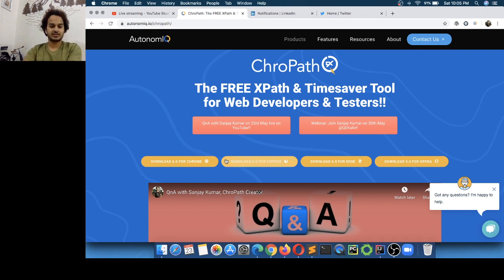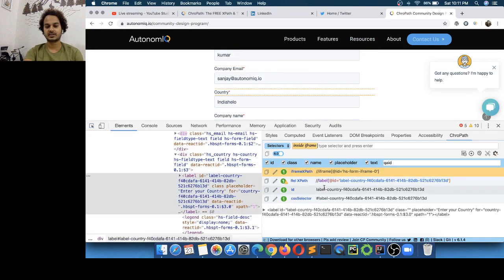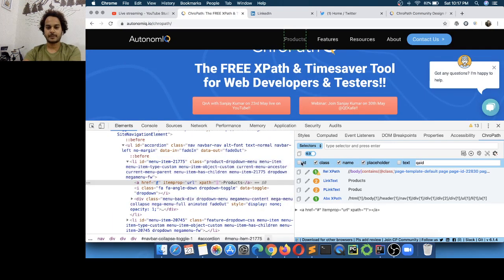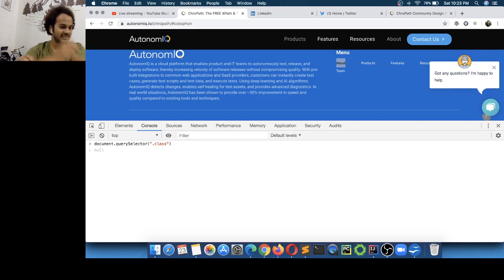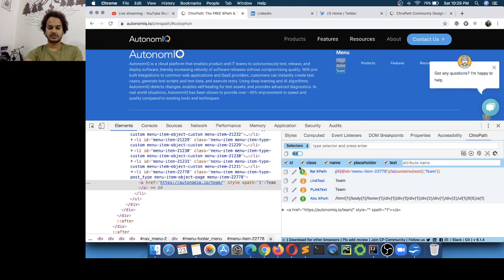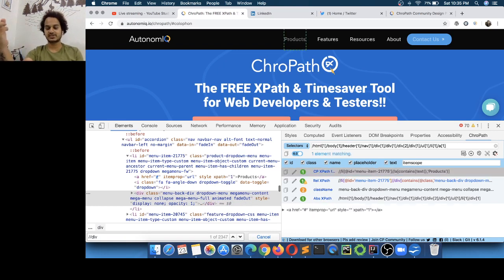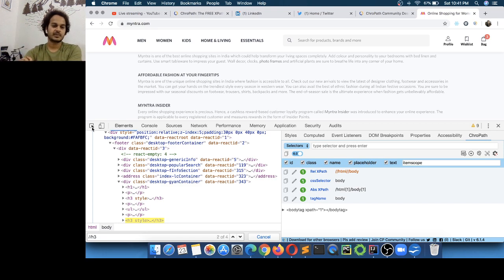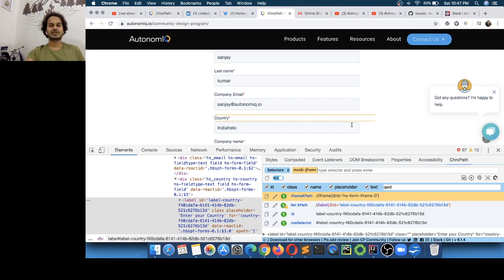QnA with Sanjay Kumar, ChroPath Creator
Got any question related to AutonomIQ ChroPath or xpath queries, keep it ready and discuss them with me live on 23rd May, 10-11PM IST.